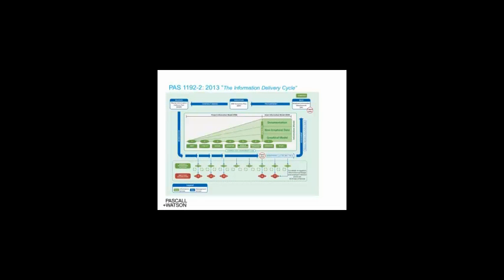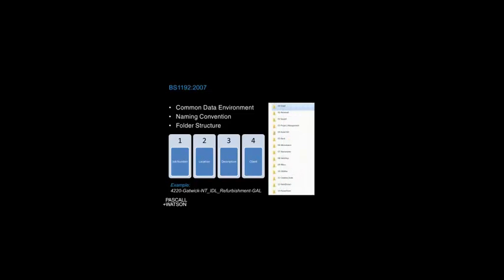Why is the BIM Manager interested in Email?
In this web seminar, Lewis Wenman of Pascall & Watson Architects will be presenting a web seminar where we will be sharing his experiences of using Mail Manager to improve his BIM process, and his advice to others